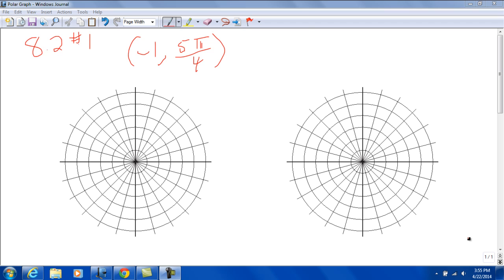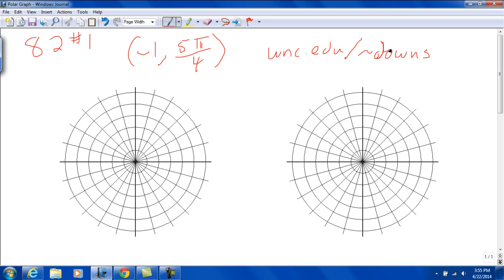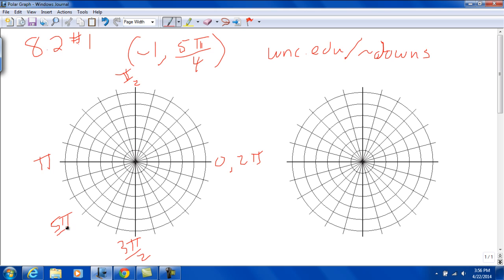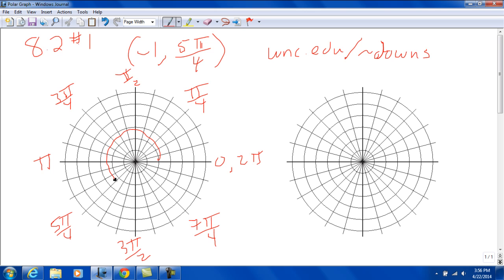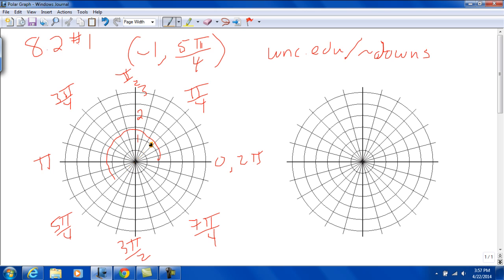Math 127 8-2#1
This is graphing polar coordinates.